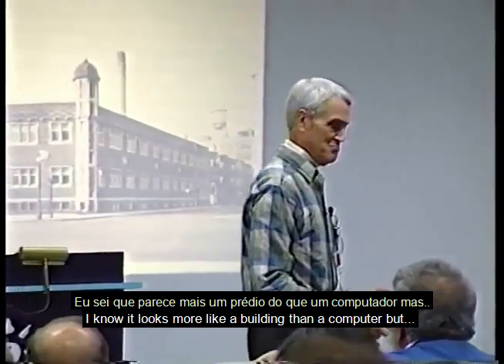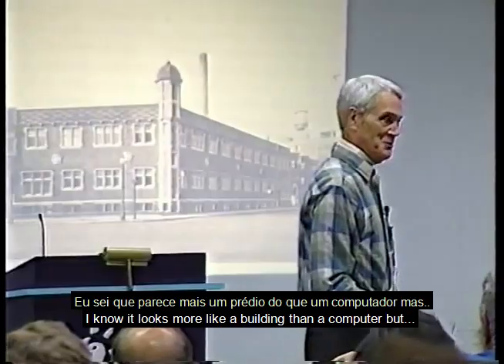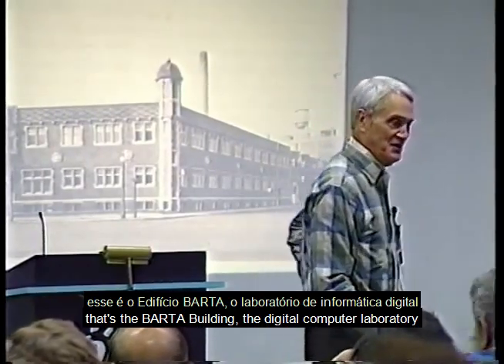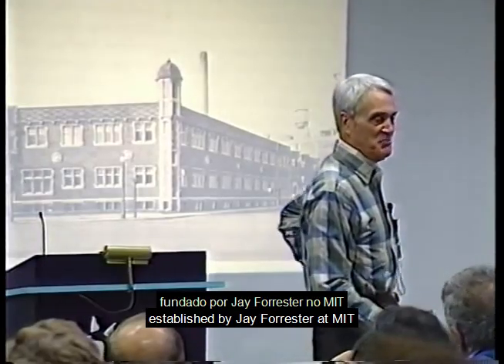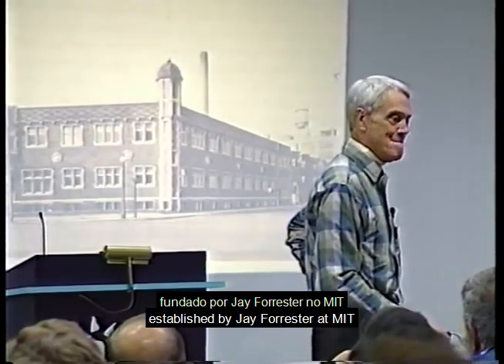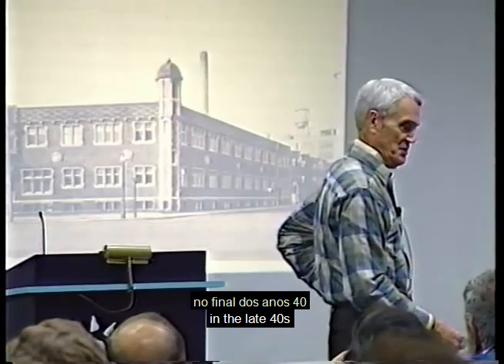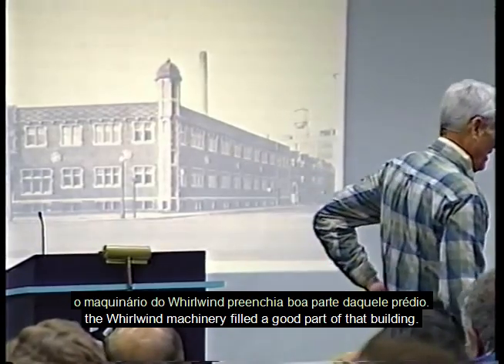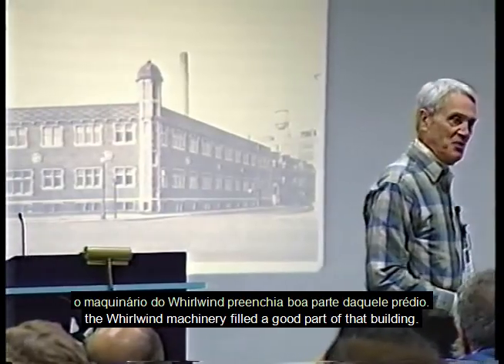Jay Forrester e Wes Clark sobre o Whirlwind (Legendado)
Parte das referências usadas no texto sobre a História dos Videogames